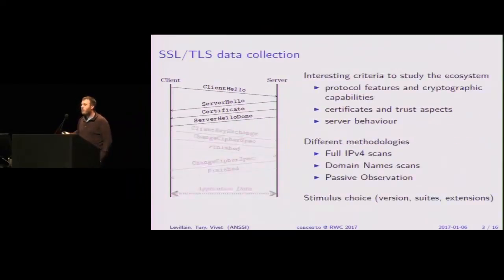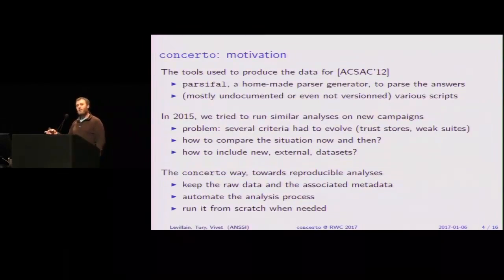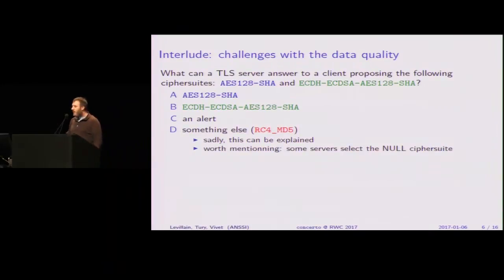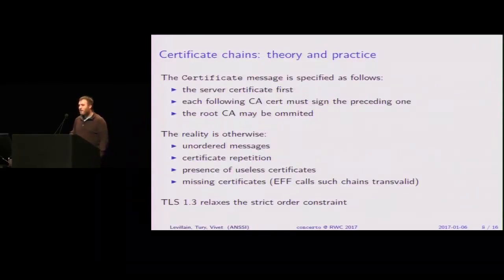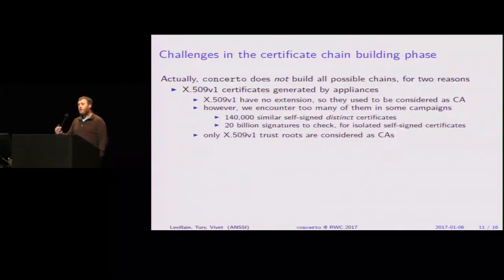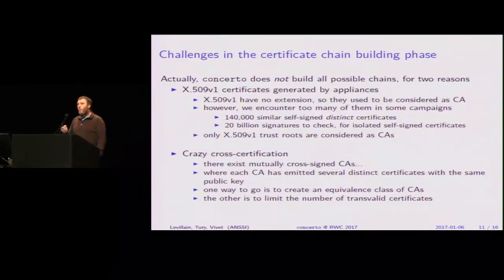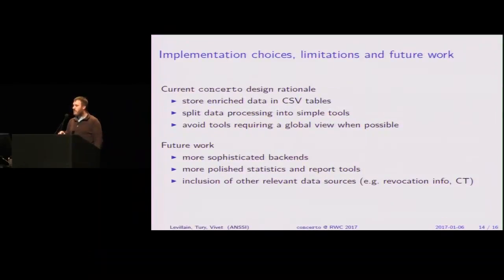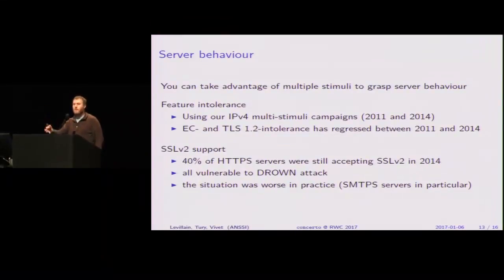Olivier Levillain RWC 2017